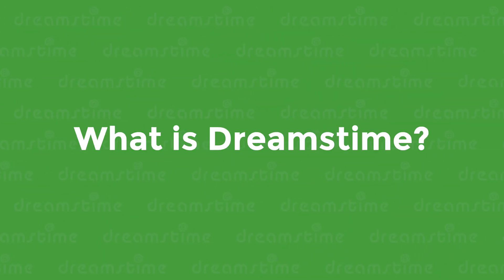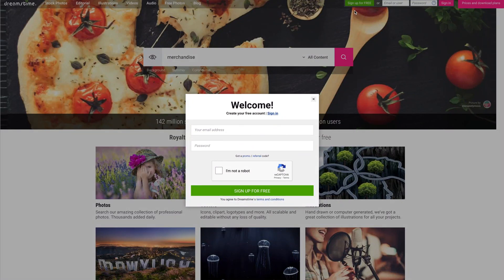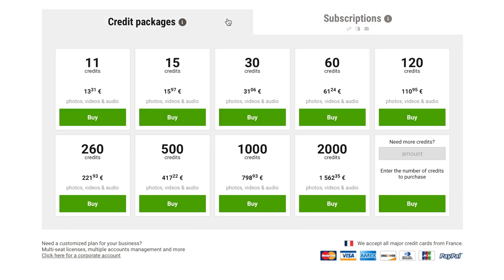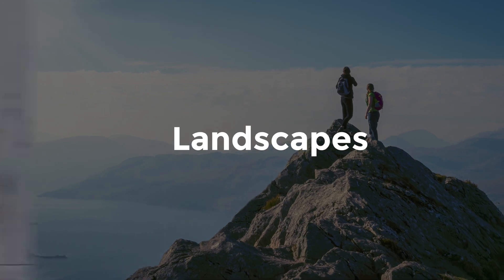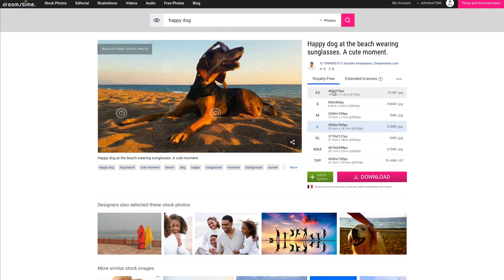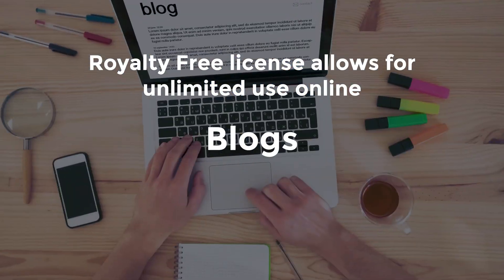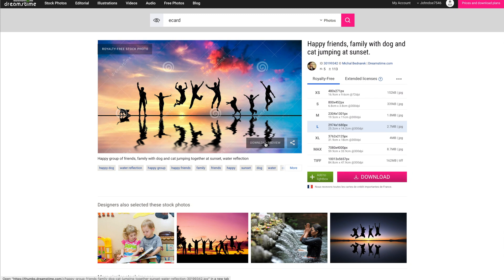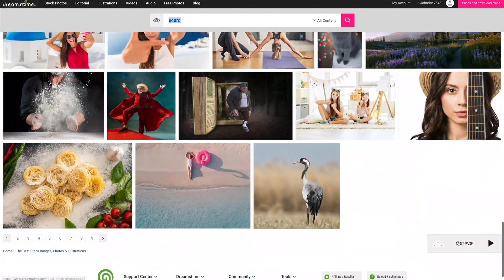How to download images from Dreamstime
Here's how to download images from Dreamstime.

It's the most simple, fast and legal way to use images in your projects.

00:00 - What is Dreamstime
01:14 - How to sign up for a Dreamstime client account
02:47 - Credit or Subscription Packages on Dreamstime
03:50 - How to download an image from a Dreamstime collection
04:47 - How to download an image from a Dreamstime details page
06:40 - Choosing a license on Dreamstime
07:48 - How to download images without a watermark from Dreamstime
09:26 - Frequently Asked Questions page on Dreamstime